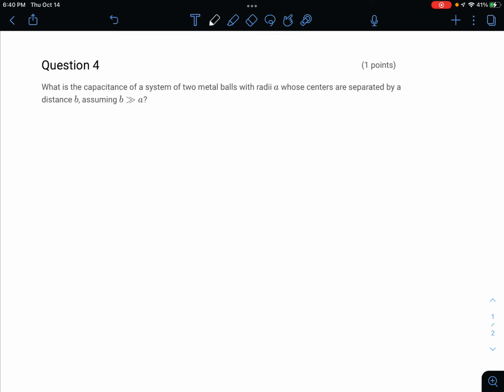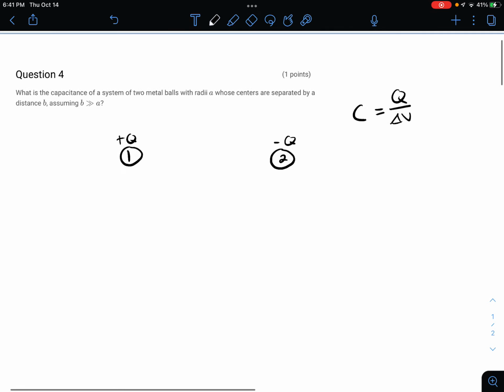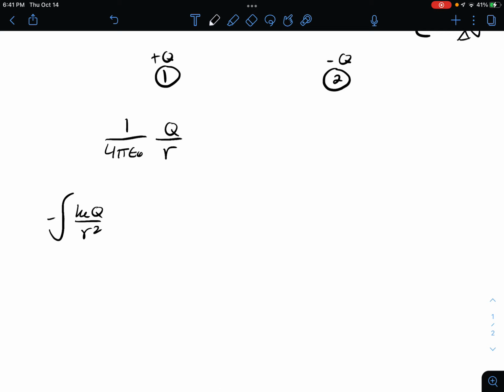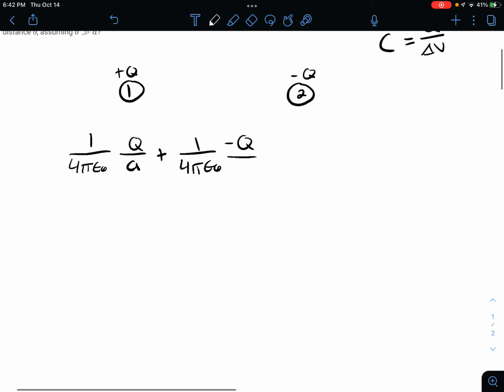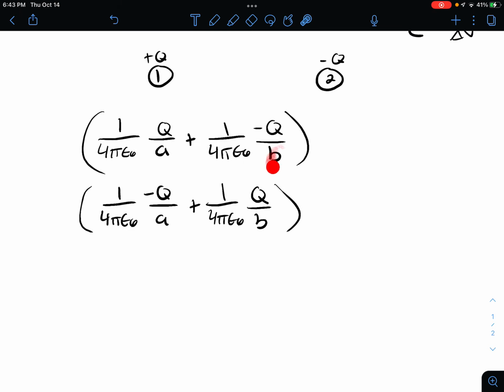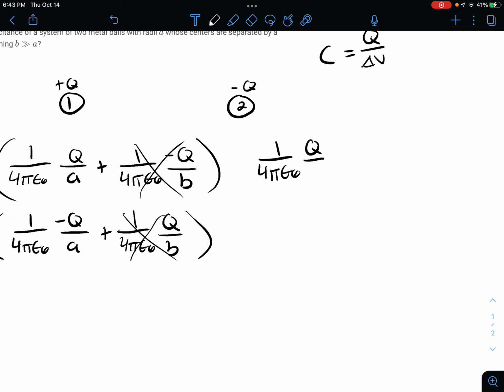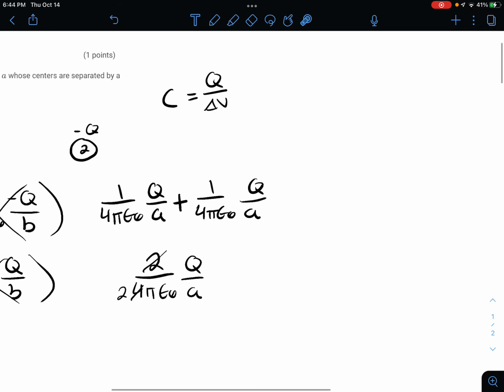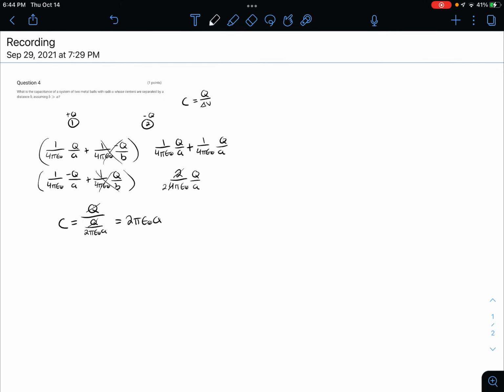PHY 212- Capacitance